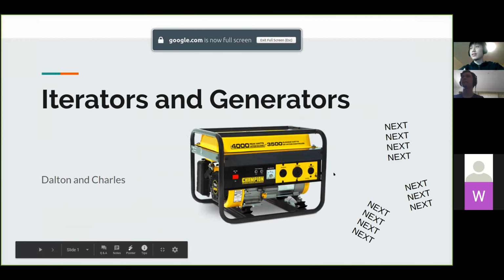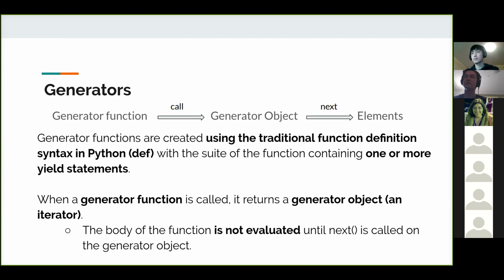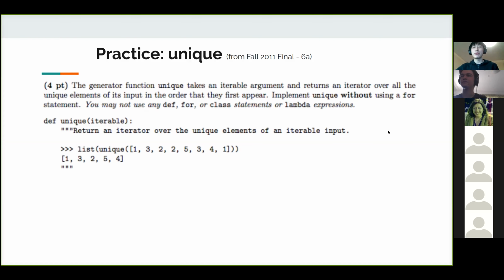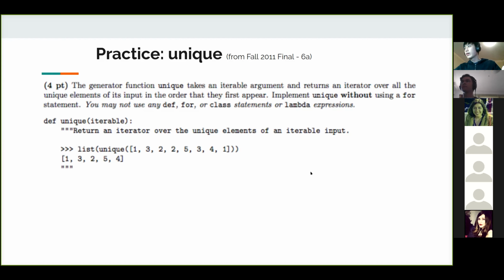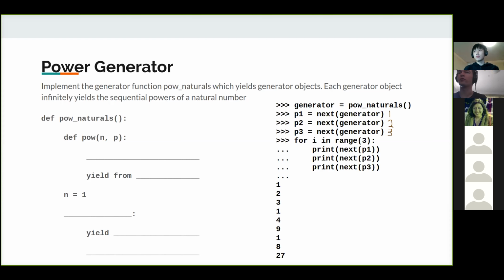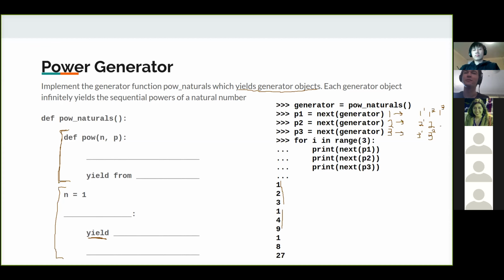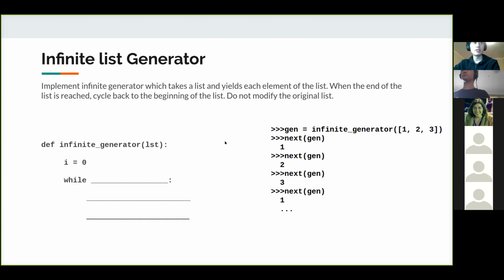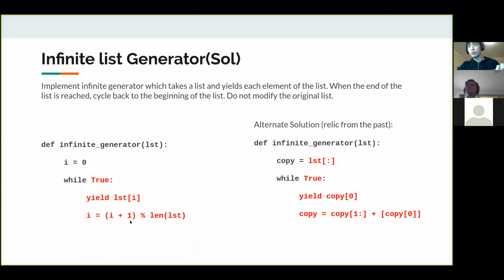CS 61A Iterators & Generators Final Review Session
CS 61A Iterators & Generators Review
w/ Dalton Omens, Charles Sun